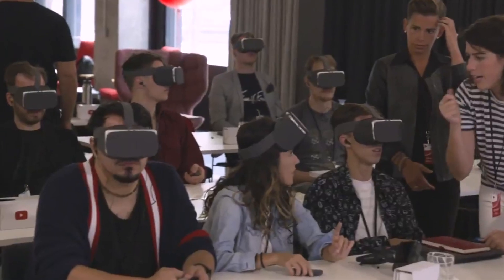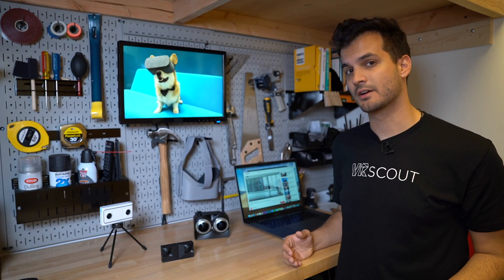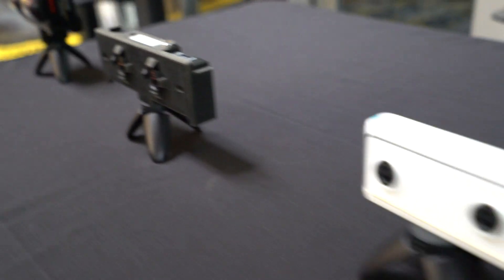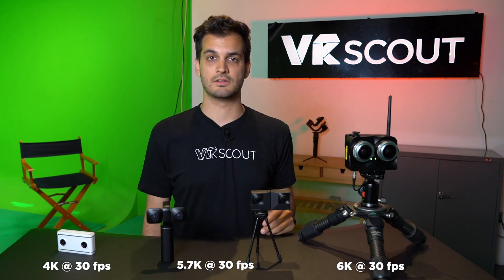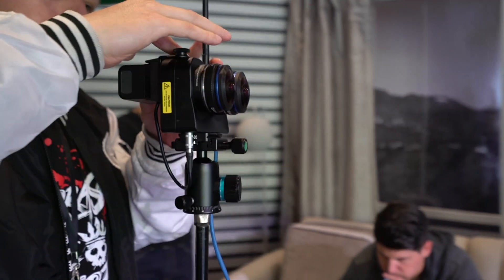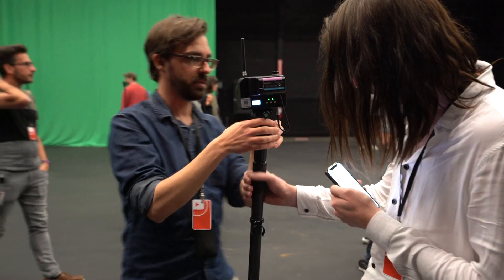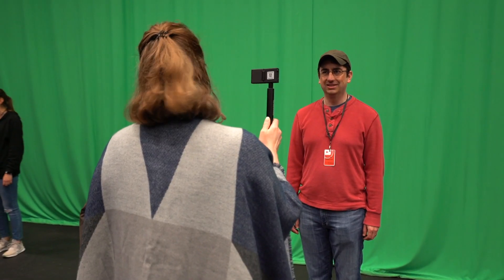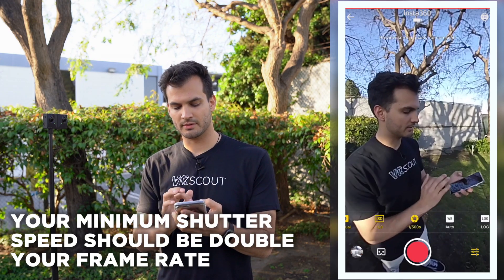How to Shoot VR180 - Tutorial & Camera Series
Creating 3D content is now easier than ever with VR180. In this two-part tutorial series, lets learn about shooting VR180 and the cameras available today.

00:28 - What is VR180?
01:24 - How to watch VR180?
02:31 - VR180 cameras
06:17 - Shooting VR180
09:59 - Sharing VR180